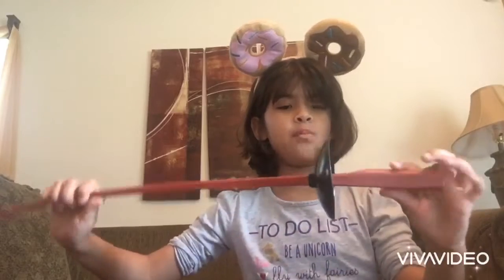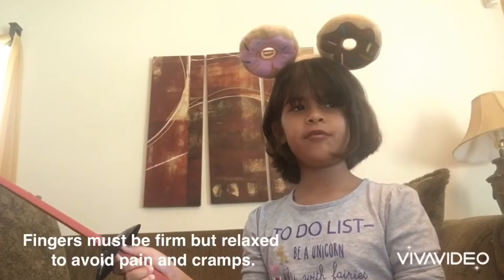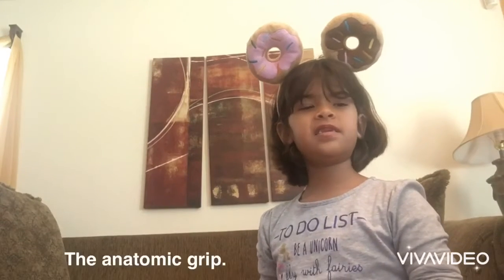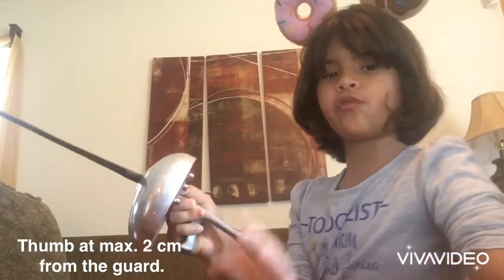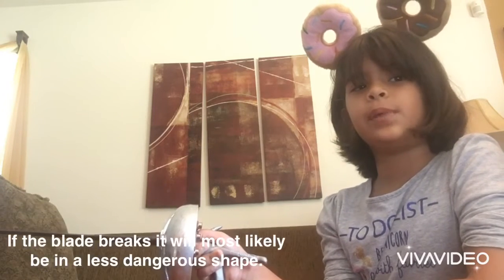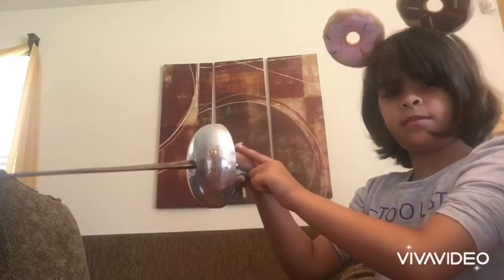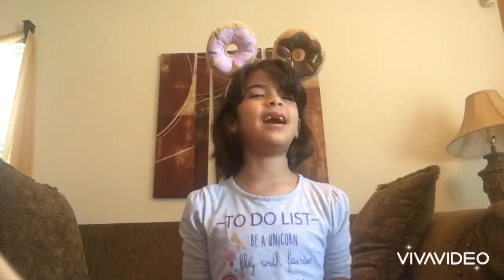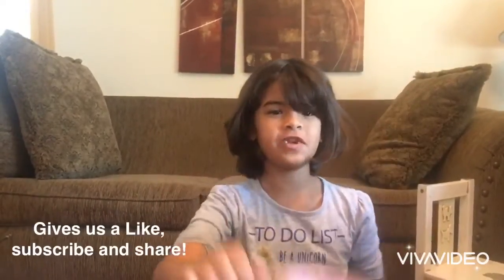Fencing Fun: the grip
Let’s review how to hold our Épée correctly.